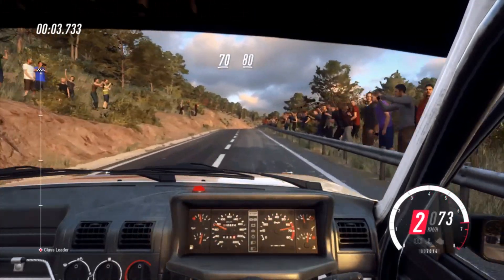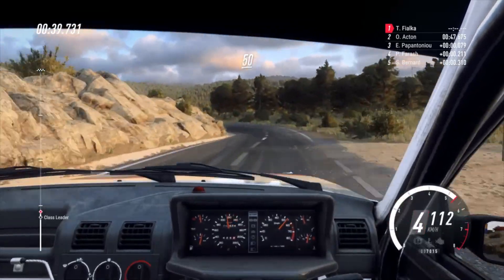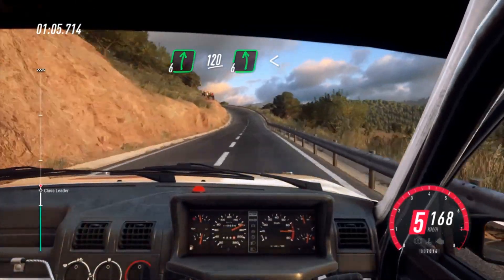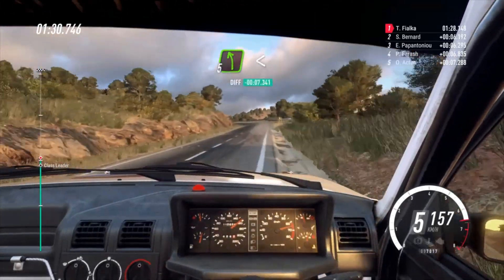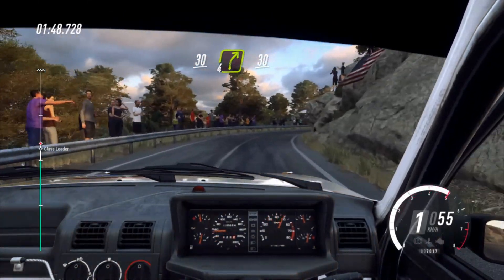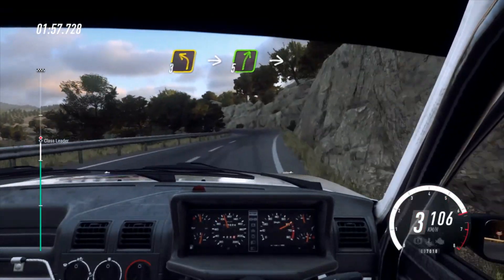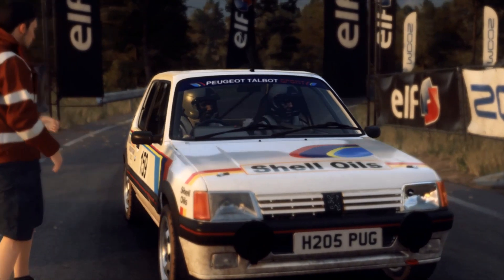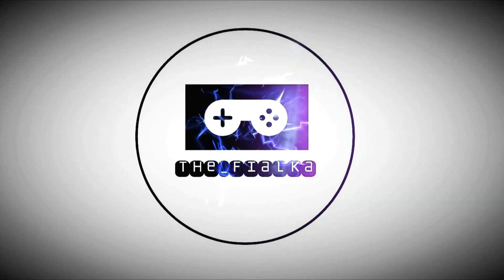Dirt Rally 2.0 | Rally Spain with Peugeot 205 GTI - Onboard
This is my onboard video from the SS3 of the Rally Spain with Peugeot 205 GTI. Enjoy the video!